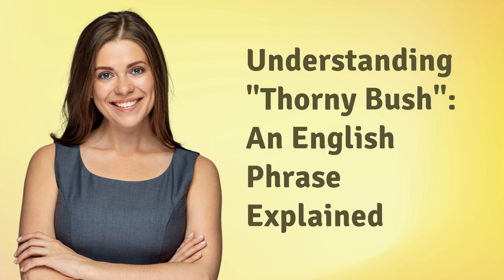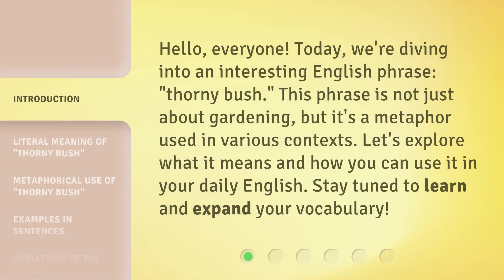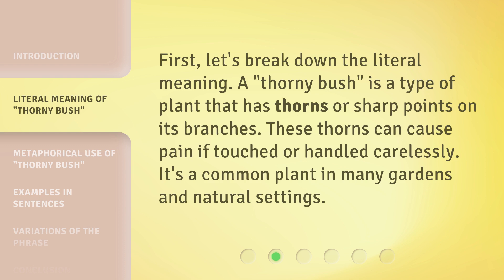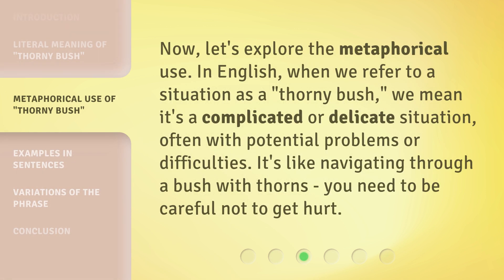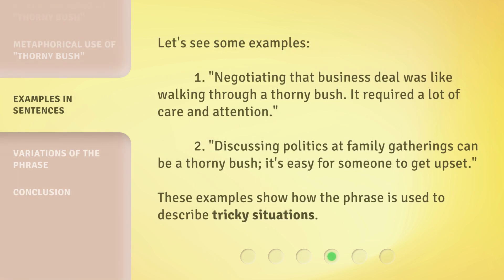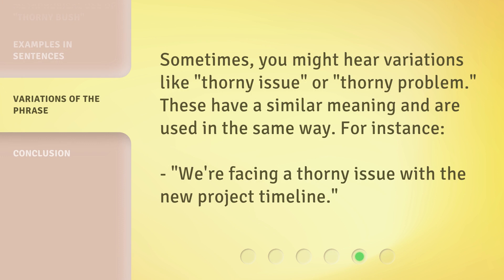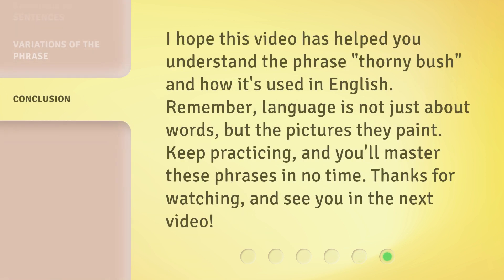Understanding "Thorny Bush": An English Phrase Explained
Cracking the Code: Deciphering the Meaning of 'Thorny Bush' in English • Unravel the mystery behind the intriguing English phrase 'Thorny Bush' and understand its true significance. Join us on this linguistic journey as we delve into the origins, usage, and hidden connotations of this peculiar expression.

00:00 • Introduction - Understanding "Thorny Bush": An English Phrase Explained
00:31 • Literal Meaning of "Thorny Bush"
00:52 • Metaphorical Use of "Thorny Bush"
01:15 • Examples in Sentences
01:41 • Variations of the Phrase